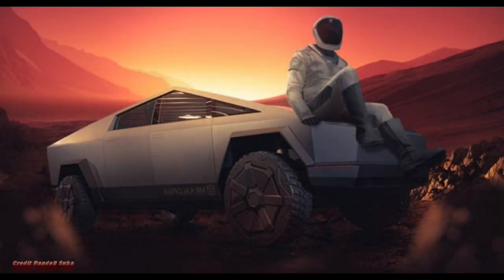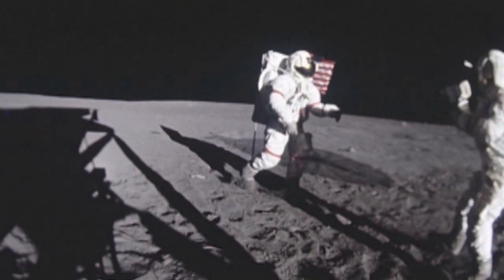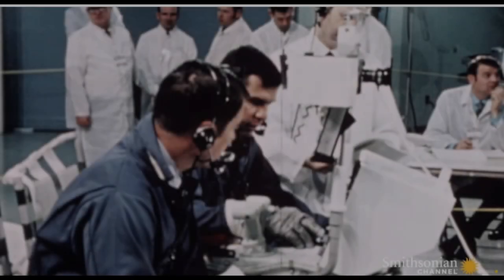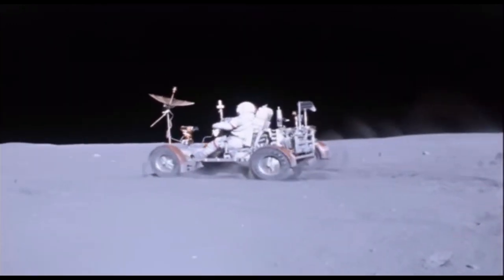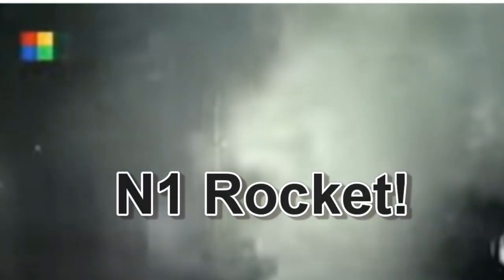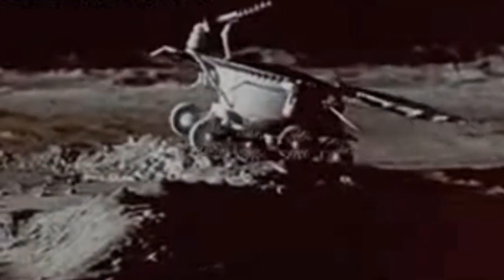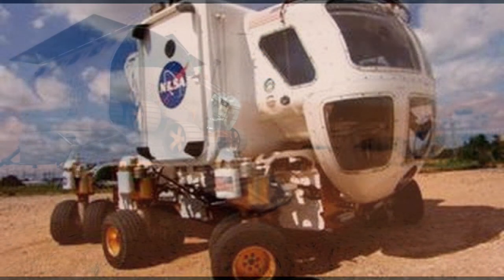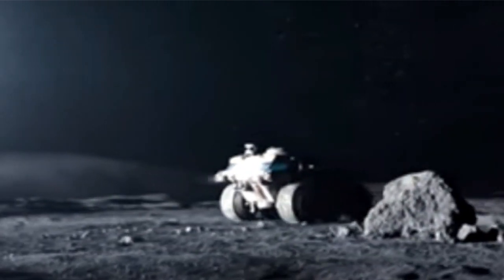Off-World Roving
Proven and recently developed ground transportation systems for the Moon and Mars is discussed in detail.  To properly explore these worlds it will be necessary to cover a lot of ground.  The US and former Soviet Union have built and deployed dependable systems for this purpose and several companies are rushing to fulfill this need in the new space economy.
Several companies have built very dependable rover systems for off-world exploration
and newer companies have Earth vehicles that might be easily modified for off-world use…
Many companies have recognized the potential market for these rovers.  Elon Musk has already said that a pressurized version of CyberTruck will be used on Mars and presumably the Moon while Toyota has been designing this Rover.  Which the Japanese Space Agency, JAXA, plans to use on the Moon.  And then there’s this one by the European Space Agency.  All of these vehicles will use the knowledge gained by the Apollo Rovers, Lunokhod and modern systems to develop robust, dependable means of transportation so we can safely explore the Moon and Mars and start building off-world colonies so that our children can have a better future.
Exploring the Solar System will require Rovers and RVs capable of all terrain travel that will not leave you stranded…
An off-world Rover has already been built and tested on the Moon.
The Lunar Roving Vehicle was built by Boeing…back when the engineers were in charge and they were an amazing company…dedicated to humanity’s survival in space.  The Lunar Roving Vehicle was a battery powered vehicle used on the last three Apollo missions to the Moon. These rovers had a mass of only 210kg and could carry up to 490kg of explorers, equipment, and samples.  It was supposed to have a top speed of 13km/h (8mph) but when you put a test pilot behind the wheel of anything you will quickly find out what its real limits are and on Apollo 17 they were able to get it up to 18km/h (11.2 mph).  Thank you, Eugen Cernan, for setting the Lunar Land Speed Record.  Which I hope someone listening to this lesson will break someday.  This may not sound that fast but when you consider that the average walking speed of a human is at best half that, and you’re burning a lot of oxygen traveling on the Moon.  These rovers folded up and were carried in the Quadrant 1 bay of the Lunar Module.  During all three missions they traveled an average of 30km and were of course left on the Moon.  The first selfie near one of these will probably get you in serious trouble with the NASA historians…
What can we learn from these rovers to apply to the ones we will need on the Moon and Mars in the future?  The Moon is easy.  You will always know when solar energy will be available on the Moon and will have to plan for darklune operations.  The easiest solution would be to add a hydrogen fuel cell, if you don’t know how these work, see our lesson on this technology here.  The hydrogen and oxygen needed will be provided by breaking down water that has been mined from the lunar craters or soil.  The hydrogen fuel cells can be of the efficient PME type and could operate at a low level to maintain the rover’s temperature when in shadow or not being used.  There is a lot of speculation that Tesla automobiles are dual purpose as modification could make them ideal for off-world rovers. On Mars I would recommend a different type of fuel cell, the carbonate fuel cell operates at a higher temperature that allows it to use methane for fuel without carbon poisoning.  Many fuel cells must avoid any carbon dioxide or methane as carbon contamination in the process will destroy the fuel cell.  Molten carbonate fuel cells can use liquid methane with no problem, and since it is much easier to work with than liquid hydrogen and has to be produced for rocket operations, would be an ideal choice.  And a little extra heat on Mars is not a bad idea.  It gets chilly there.  There are also new types of fuel cells that use methane without such high temperatures.  The Georgia Institute of Technology has developed a solid state fuel cell with a stack about the size of an average shoebox.  It can operate at 500C which sounds hot but is below the 600C of an internal combustion engine and a lot lower than the 750 to 1000C that most methane fuel cells have to run operate at. This new device, developed by Professors Liu, deGlee and Yu, uses a catalyst made of cerium, nickel and ruthenium abbreviated CNR.  You will note that these are rare earth elements and another reason why mining the moon for elements rare on Earth but abundant in meteors is so important.  Don’t forget that at the center of every crater was a meteor, come of those will be metallic with a high platinum group content.  Make sure you are up to date on fuel cell technology as it will be a vital component of the new space industry...

The Terran Space Academy SOV-TTM-OWR-20333  Ad Astra Pro Terra
Credits at the end of the video.